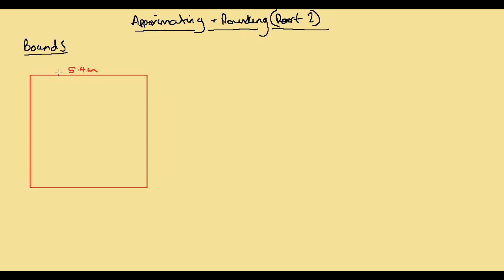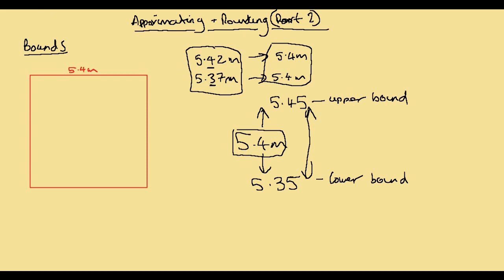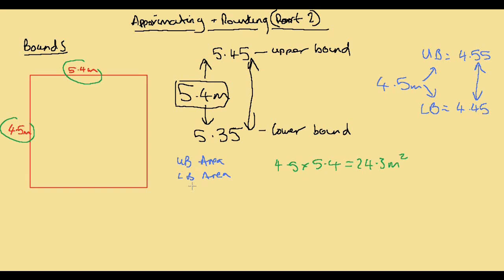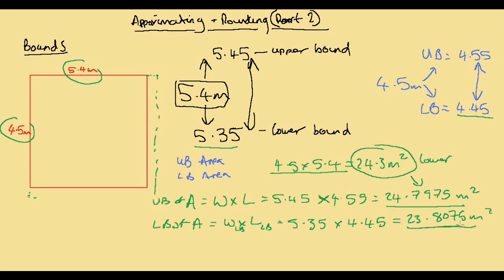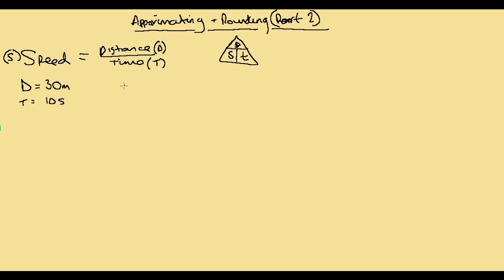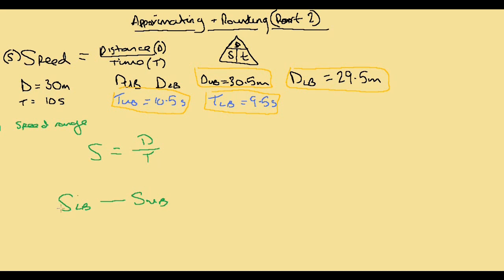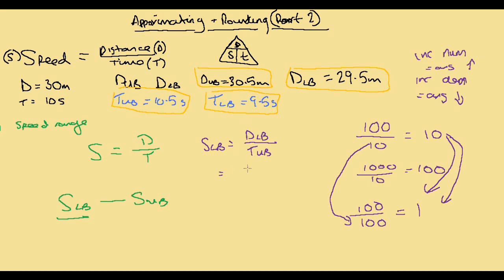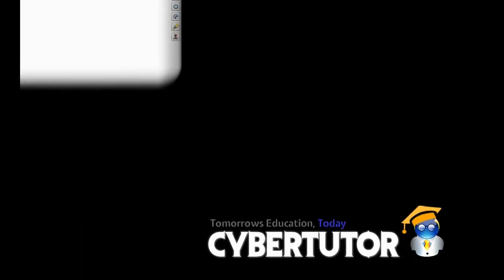approximating and rounding part 2